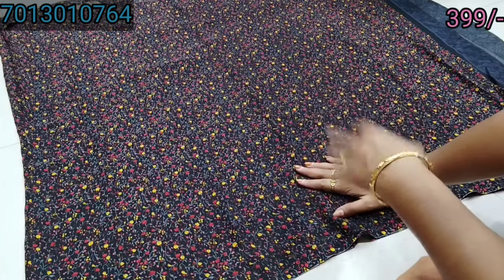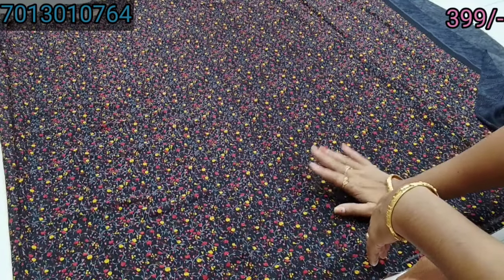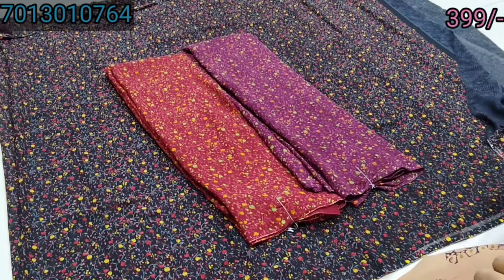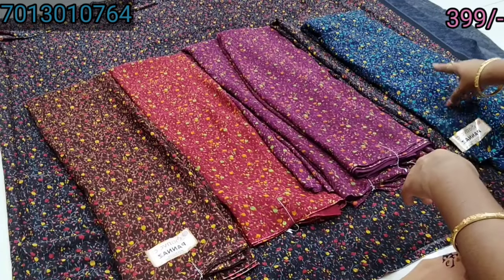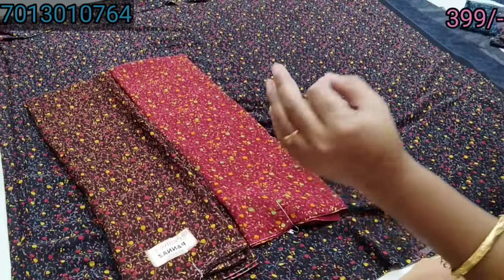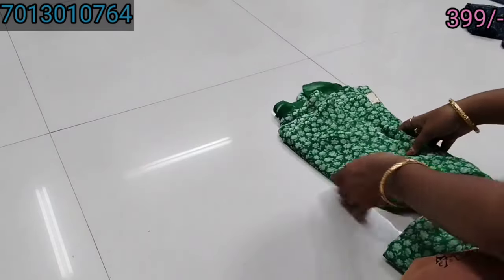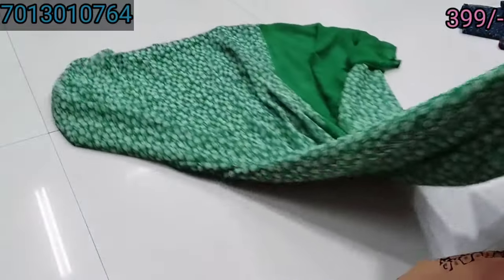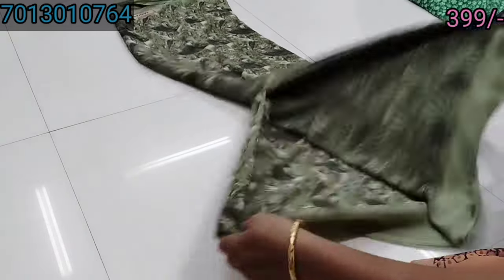Branded sanvi Georget sarees price only 399/-